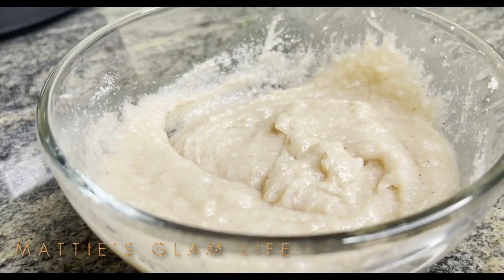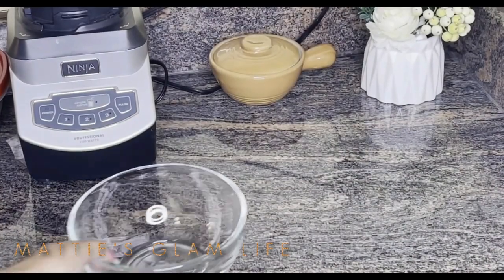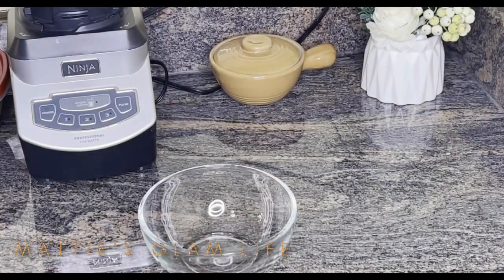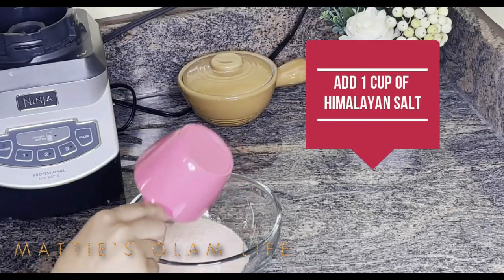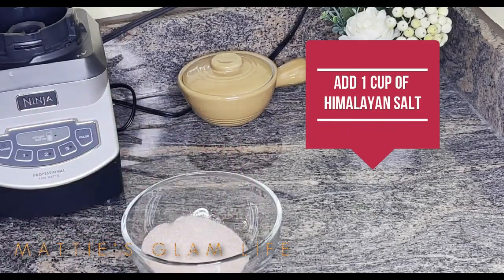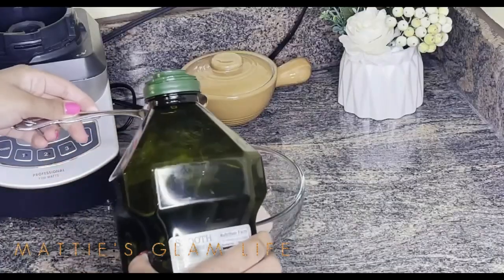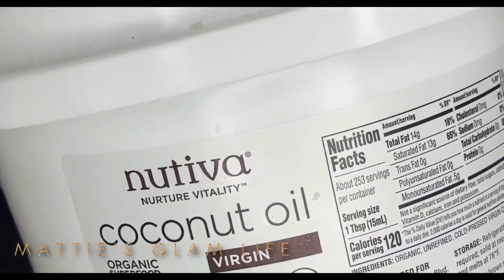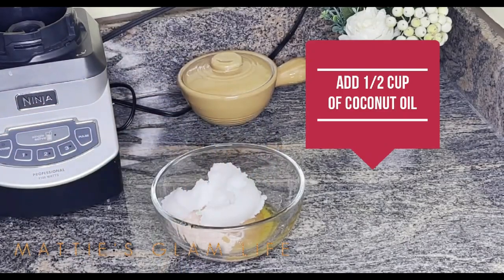GET SILKY SOFT SKIN AT HOME - BRIGHTER SKIN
INGREDIENTS USED -

ADD 1 CUP OF
HIMALAYAN SALT
ADD 2 TBS
 OF OLIVE OIL
ADD 1/2 CUP
 OF COCONUT OIL

Goodbye So Long (Instrumental Version) by Spring Gang

Goodbye So Long by Spring Gang

SaltWorks Ancient Ocean Himalayan Pink Salt

Pompeian Smooth Extra Virgin Olive Oil

Nutiva Organic Cold-Pressed Virgin Coconut Oil

Camera Used -
Canon Rebel T8i